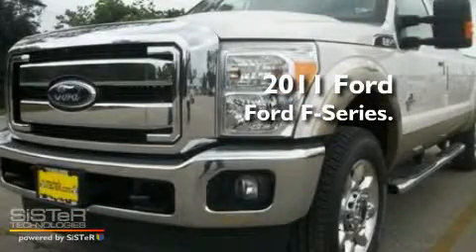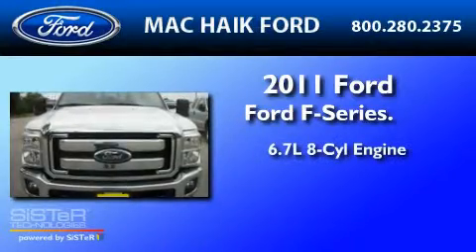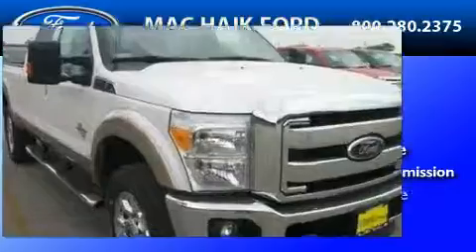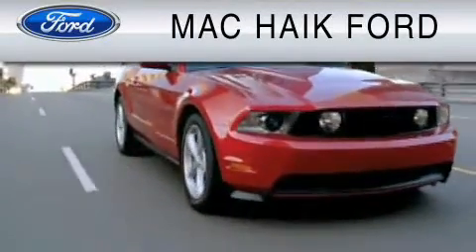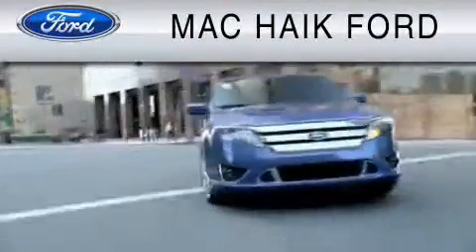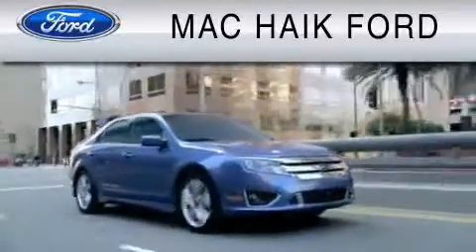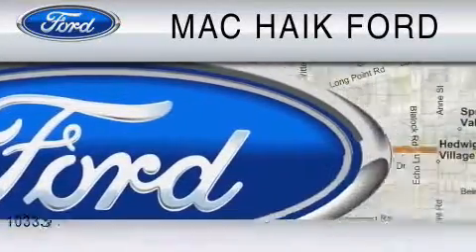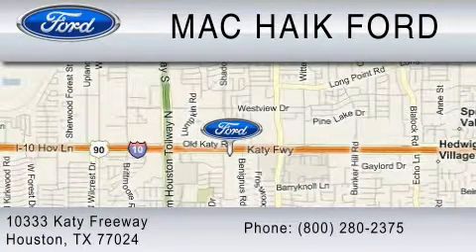2011 FORD F-250 Spring TX